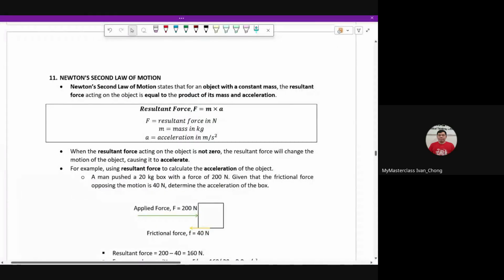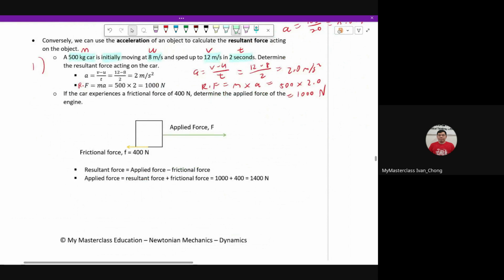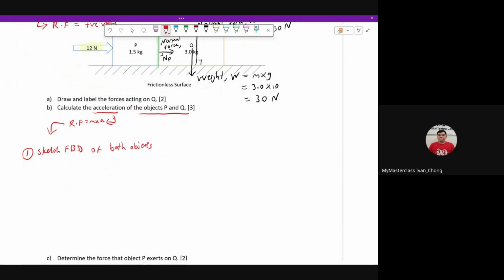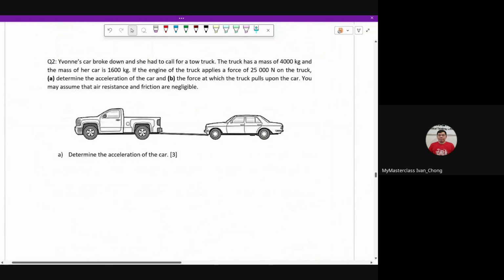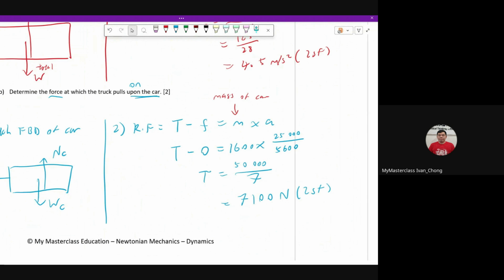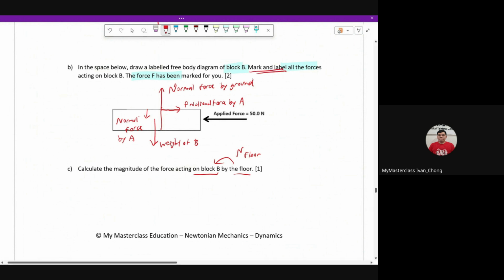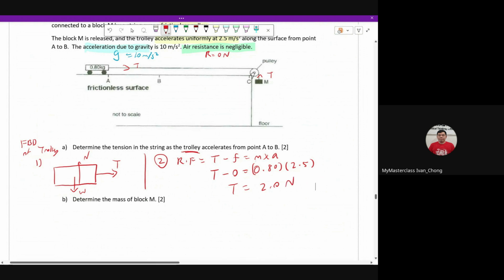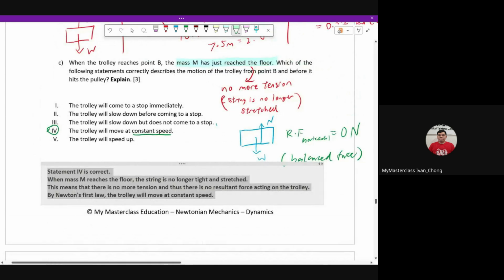Upper Sec IP Physics: Dynamics (Newton's 2nd Law)